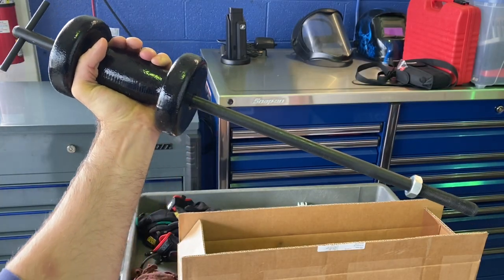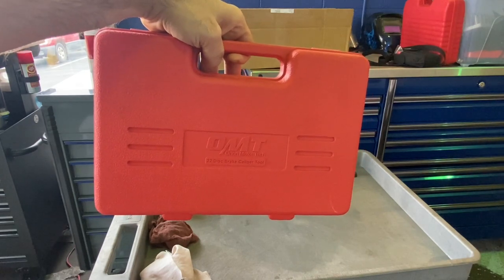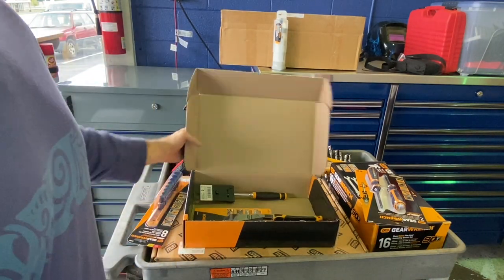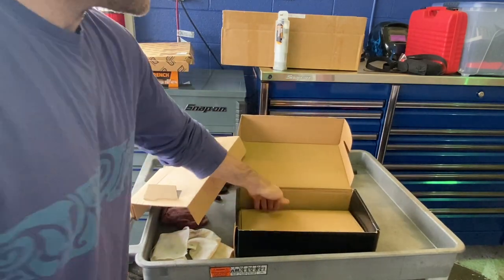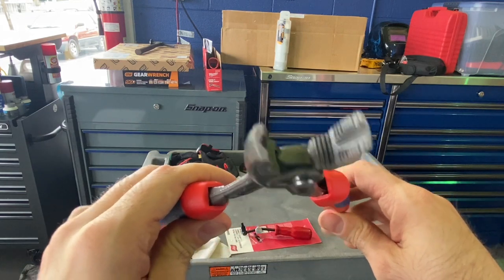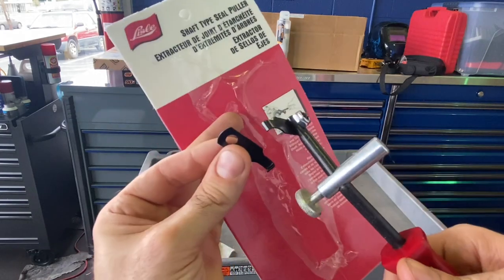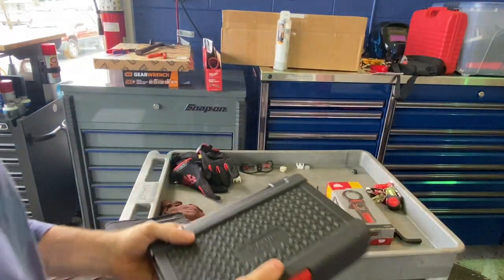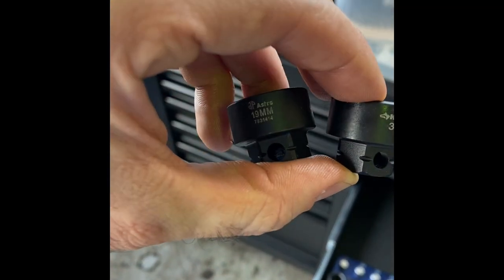🔥🔥🔥Massive Tool Haul - New Tools and First Looks 🔥🔥🔥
Snap On, Mac, Matco, Gearwrench, Husky, Astro, OTC, Warner, Buck Bros, OMT, etc…